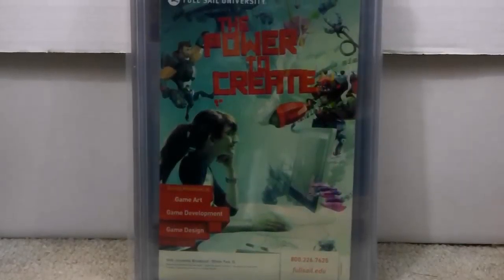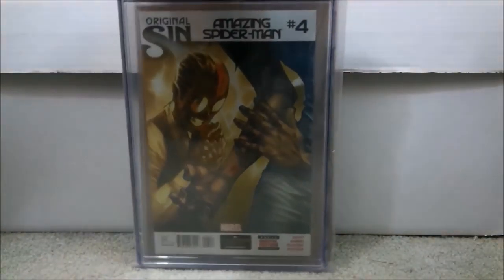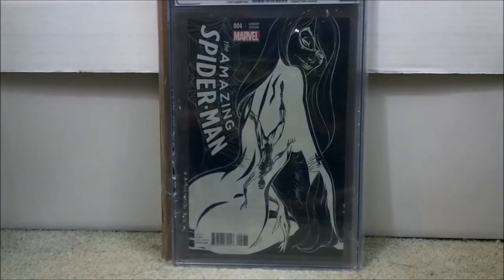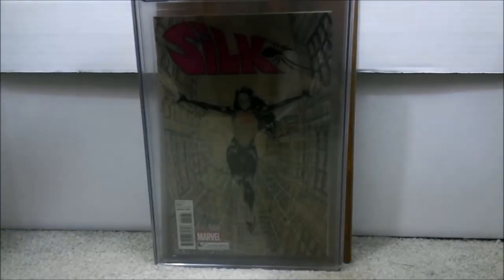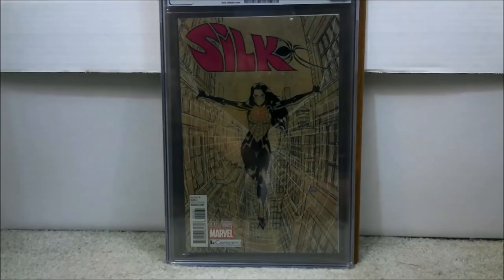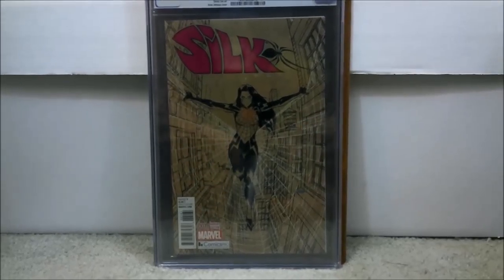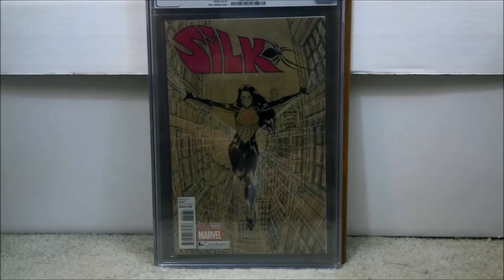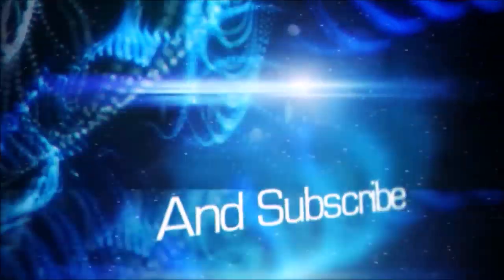4 Silk comics to look out for.